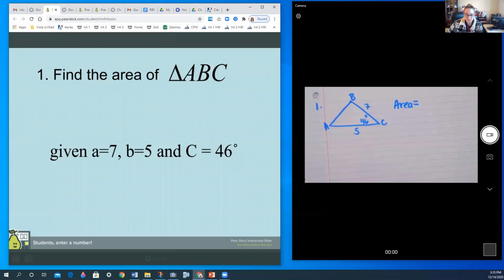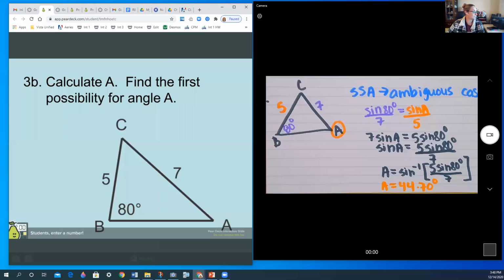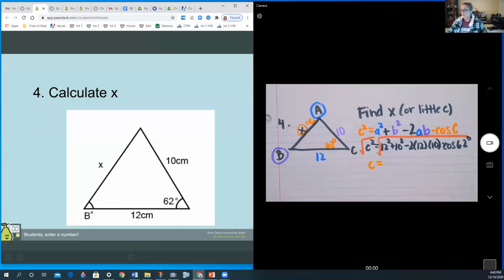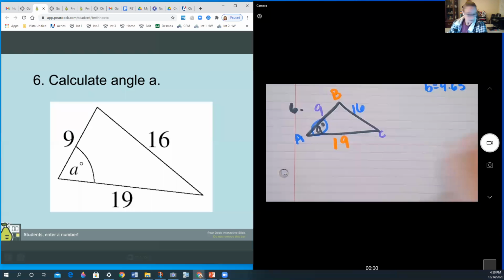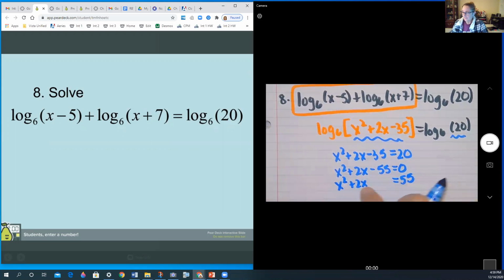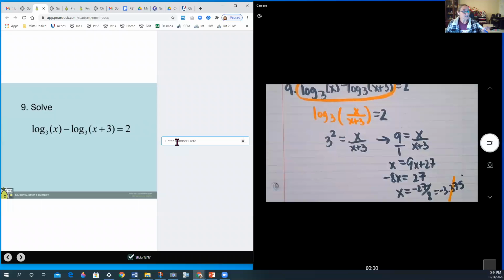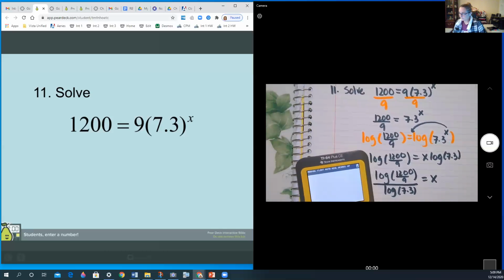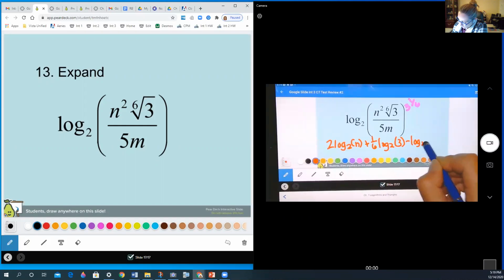Video of Google Slide Ch 7 Rev for Test #2